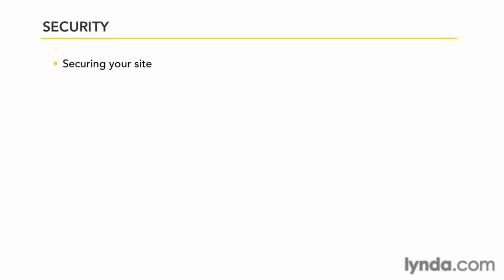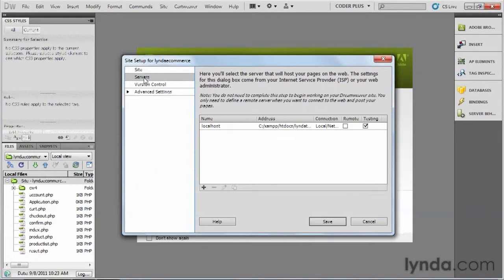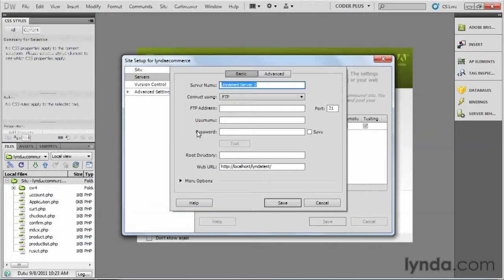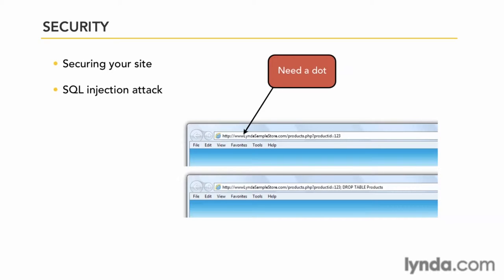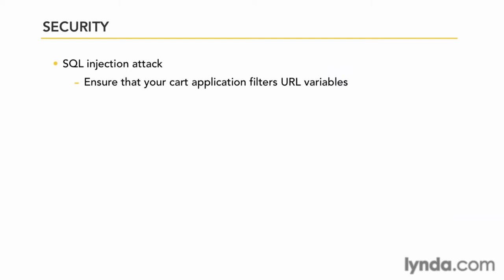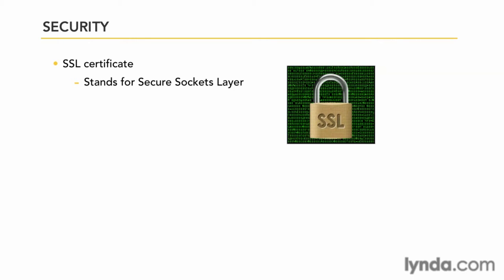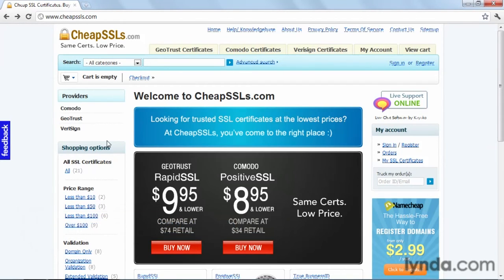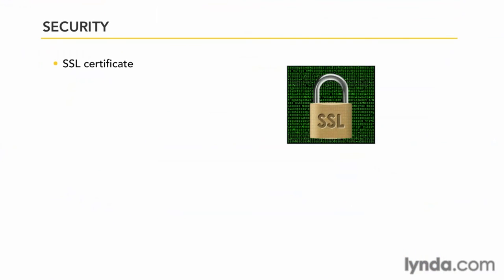Securing a site ,ecommerce php framework,